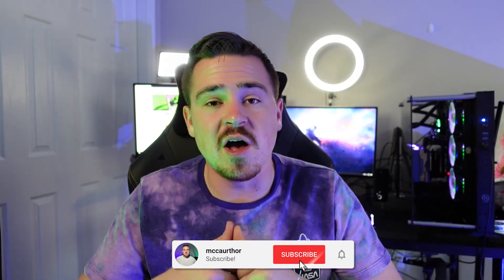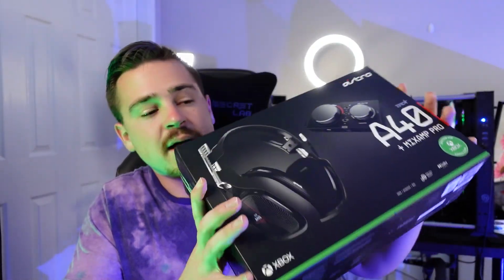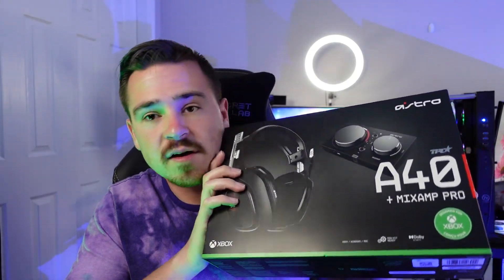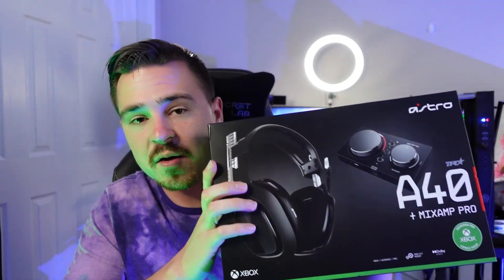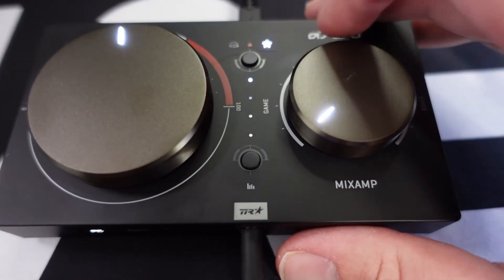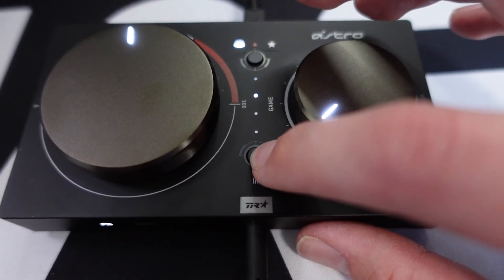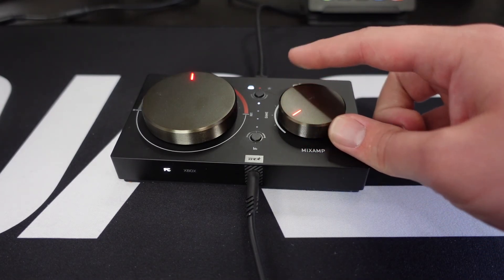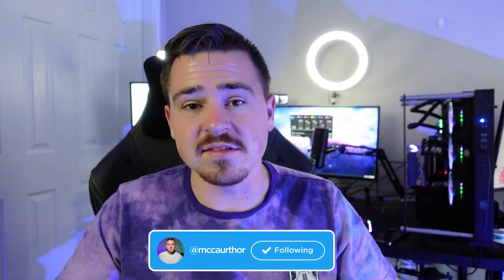How To Setup Wave 3 With Astro A40s And a Mix Amp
In this video I will show you How To Setup Wave 3 With Astro A40s And a Mix Amp. This is the most common audio problem people have when combining the elgato wave 3 or wave 1 with the astro a40s with a mix amp